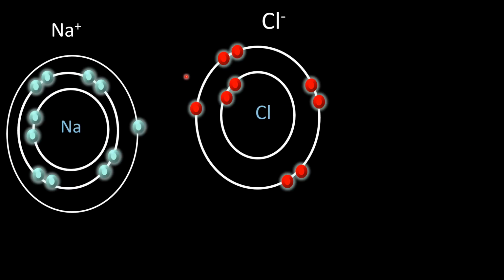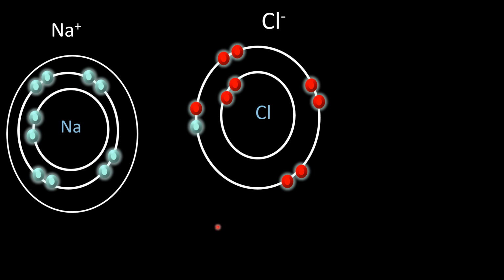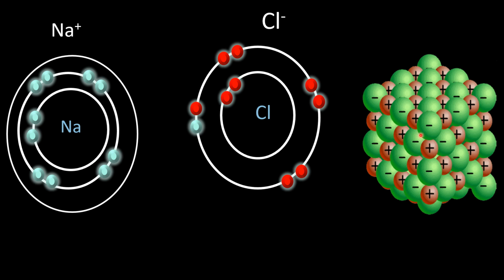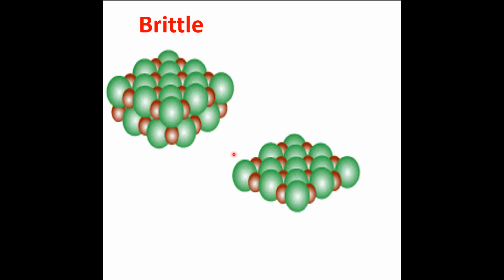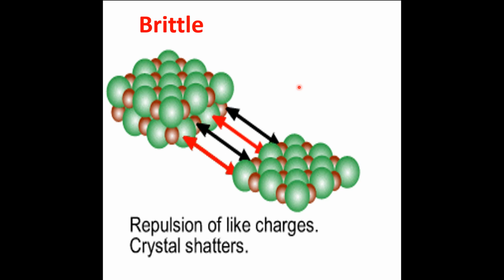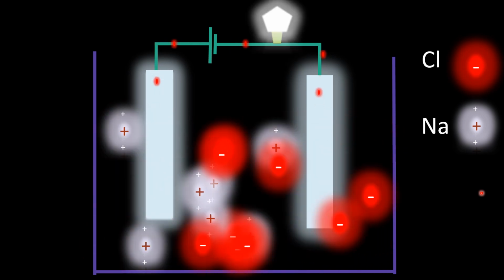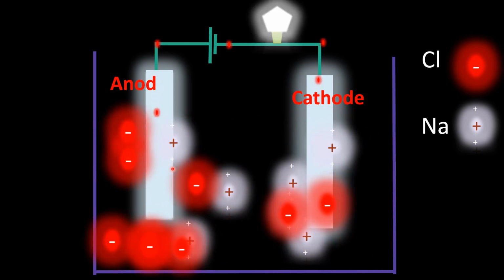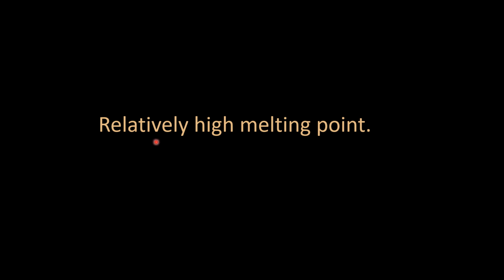What is Ionic Bonding? | Explained with Examples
In this educational video, we delve into the concept of What is Ionic Bonding?  a fundamental principle in chemistry. Ionic bonding occurs between atoms when one atom transfers electrons to another, resulting in the formation of positively and negatively charged ions. This process creates strong electrostatic attractions between the oppositely charged ions, leading to the formation of ionic compounds.

We start by exploring how ionic bonds are formed, emphasizing the role of electron transfer between metals and non-metals. Through clear and illustrative examples, we demonstrate how sodium and chloride ions combine to form sodium chloride (table salt), a classic example of an ionic compound.

Next, we discuss the properties of ionic compounds, such as their crystalline structure, high melting and boiling points, and their tendency to dissolve in water due to their polar nature. We also highlight the importance of ions in conducting electricity in aqueous solutions and when molten.

Furthermore, we cover topics such as lattice energy, which determines the stability of ionic compounds, and the relationship between ionic bonding and chemical reactivity.

Whether you're a student learning about chemical bonds or simply curious about the nature of ionic compounds, this video provides a comprehensive explanation backed by clear visuals and real-world examples. Join us on this journey into the world of ionic bonding and discover how these bonds shape the properties and behavior of many substances in our everyday lives.

chemistry grade 11 unit 3 formation of ionic bonding,